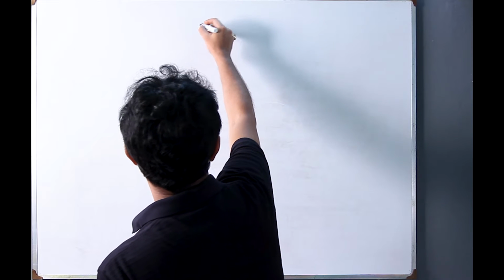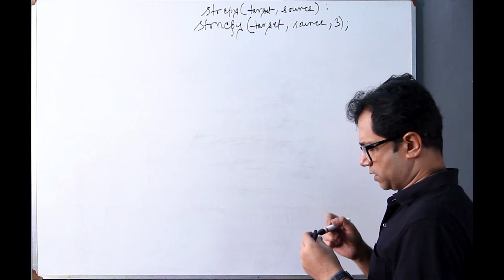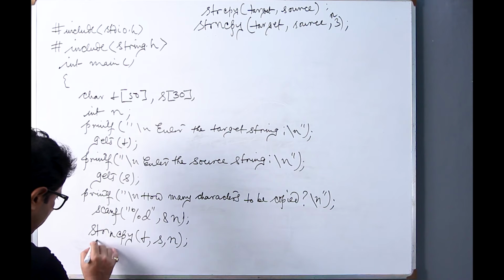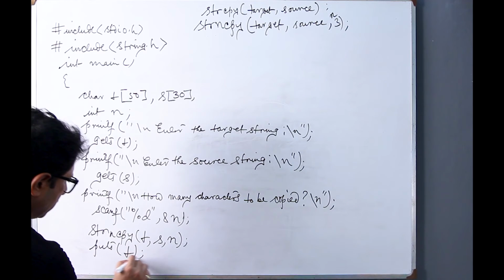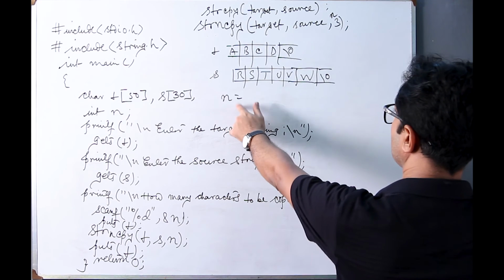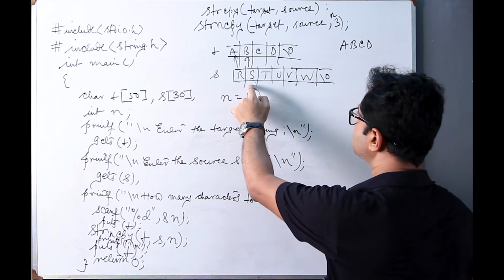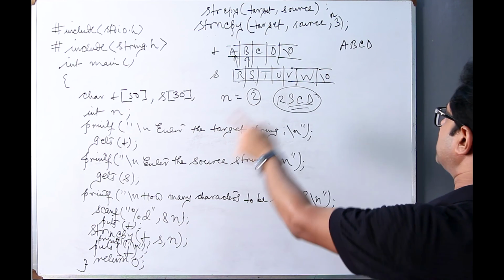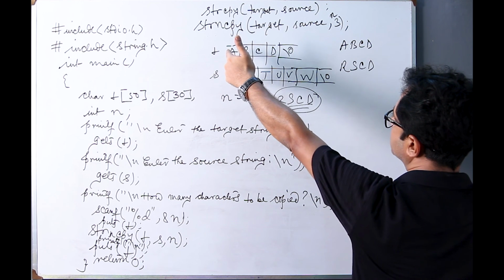String copy special case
I have used a standard  library function to implement string copy using  strncpy() function.